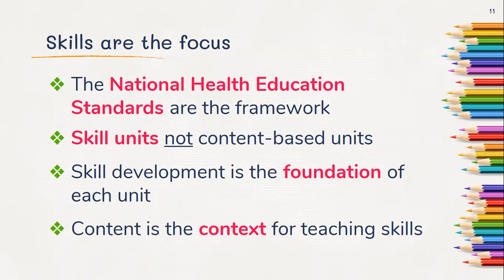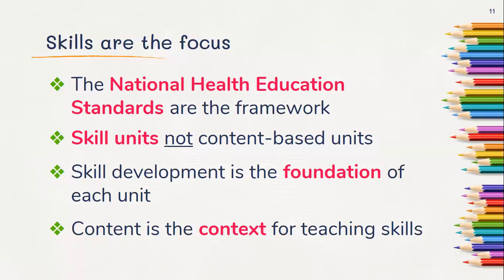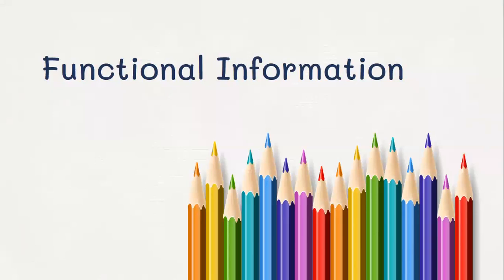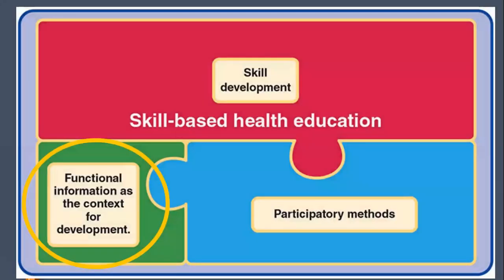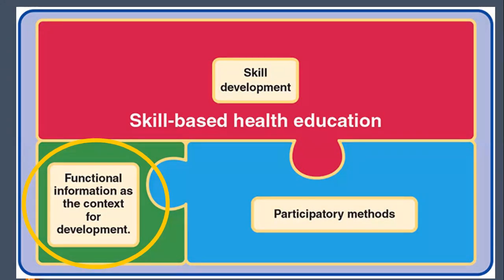Nuts and Bolts for a Skills-Based Approach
This presentation reviews the core components of a skills-based approach to health education. Participants will learn about the characteristics of each component including the importance of skill development, functional information, participatory methods, and attitudes and motivation in the health education classroom. Presented by Holly Alperin (EdM, MCHES).